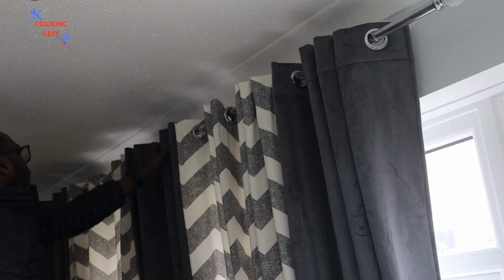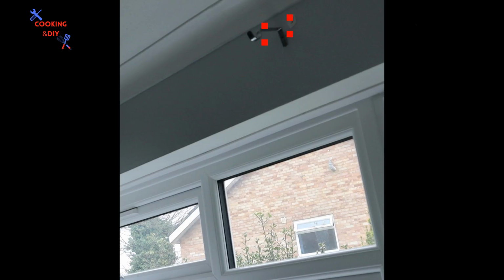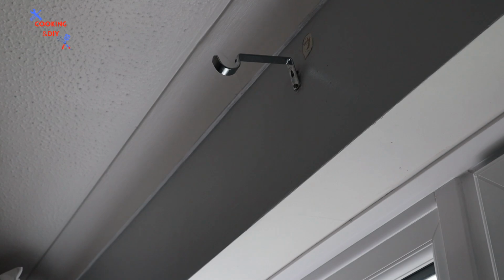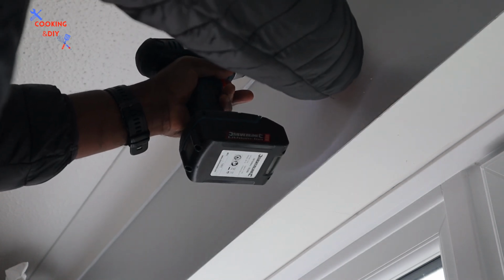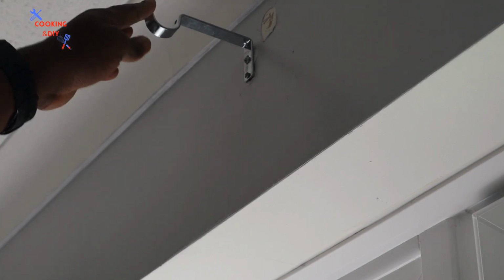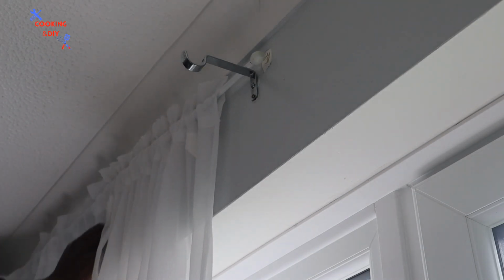Simple DIY Solution for curtain Bracket Repair at Home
How To Fix A Curtain Pole Bracket.
How to fix a curtain rail.
How to fix curtain brackets.
Loose curtain pole brackets.
This is a quick and easy video tutorial of how to install a curtain pole bracket. In this case, the brackets were installed previously but was coming out of the wall. This video could also be used as a guide to install  new brackets as well. I would appreciated your support. Blessings